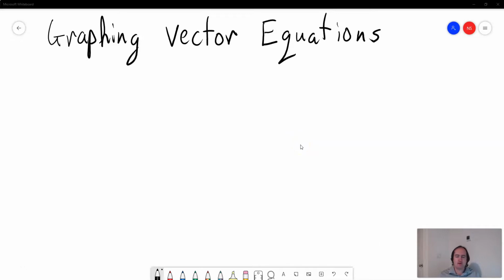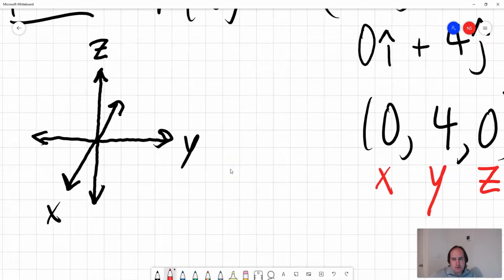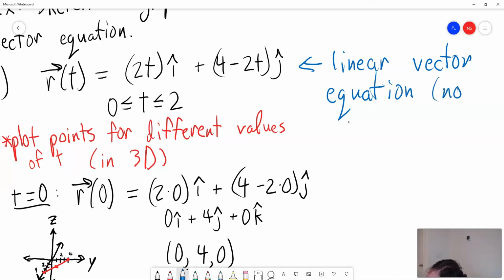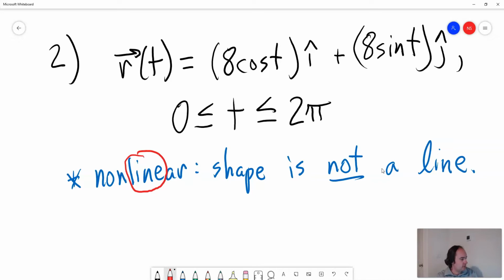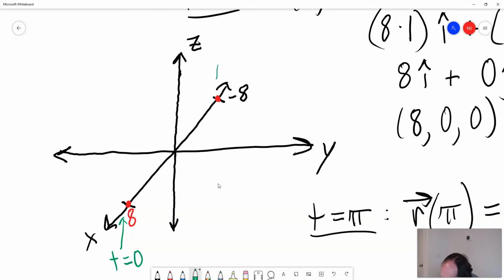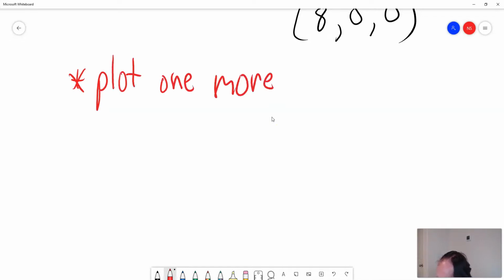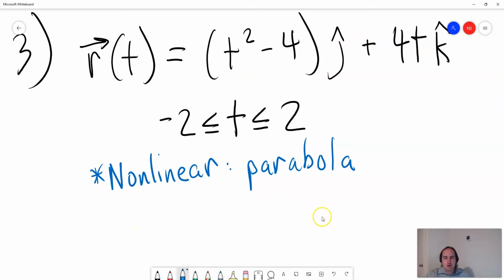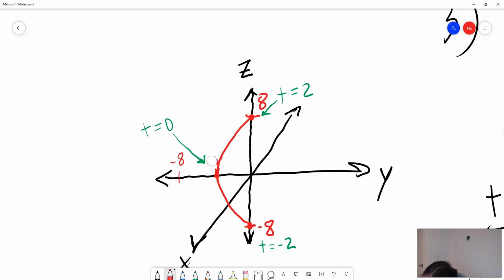Graphing Vector Equations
Three detailed examples of sketching graphs of vector equations. Includes how to plot points and find the direction of the curve.